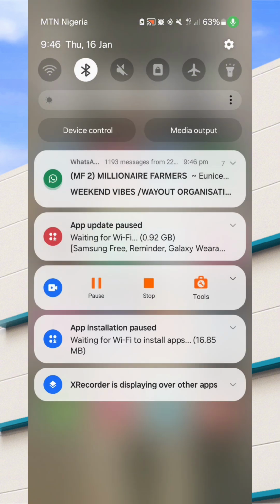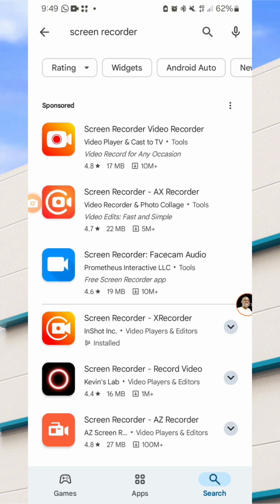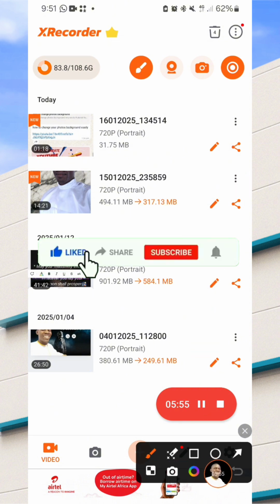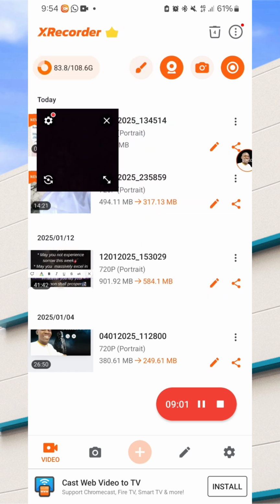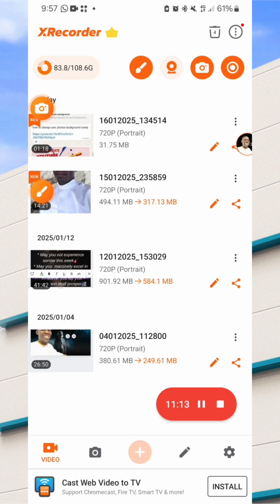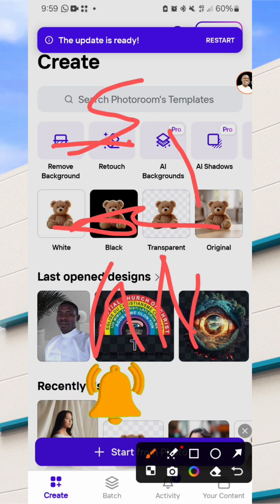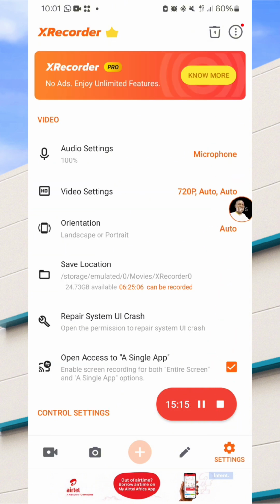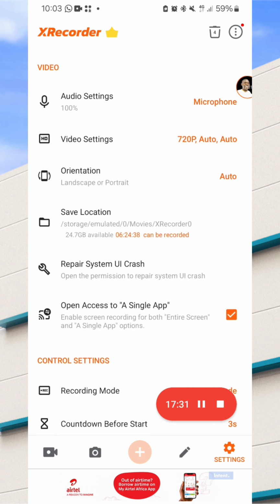How to screen record phone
How to screen record your phone

In this video you're going to learn how to screen record your phone

To aseese my free tutorial program